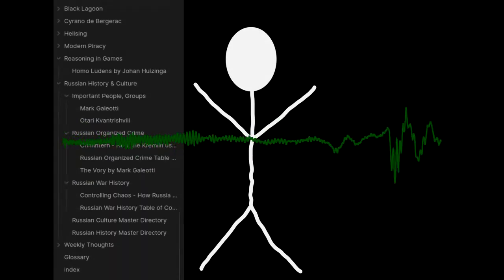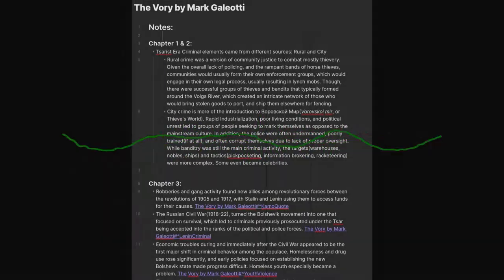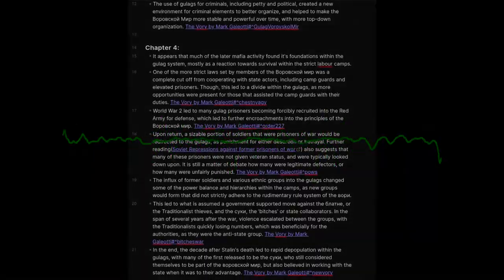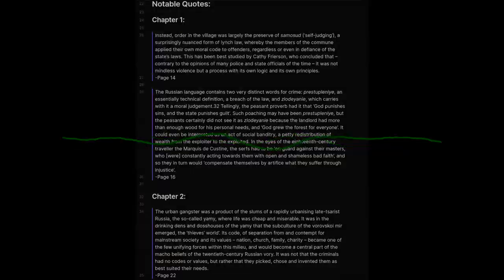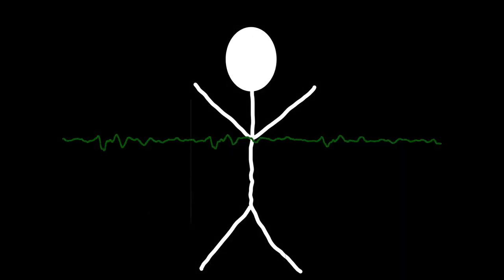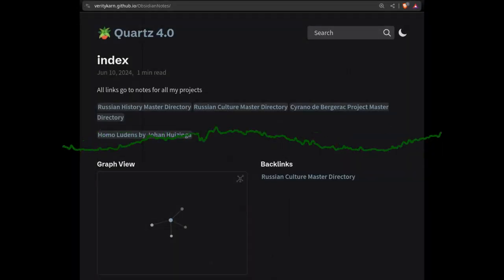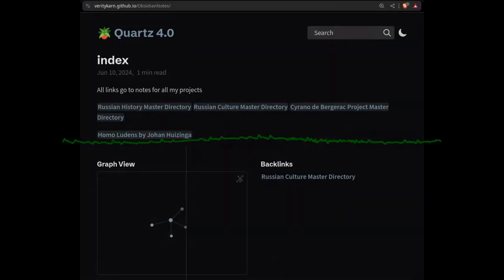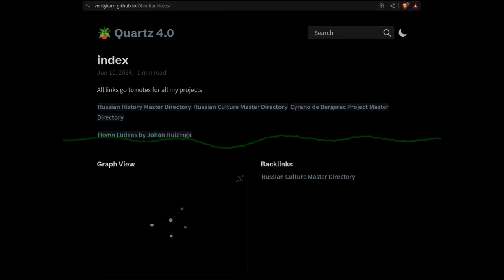Between Colleges, Learning Obsidian, and Summer Projects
Picking back up on these updates, mostly to give myself frameworks for when I'm working on projects, and to give an idea of what I'm doing with all my new-found free time. We'll see how well this works by the time I'm on the East Coast come September. Though, the hope is that I actually have the time to focus on my studies and complete some projects that have really taken a back burner to focus on getting out of Utah. Two months to go.